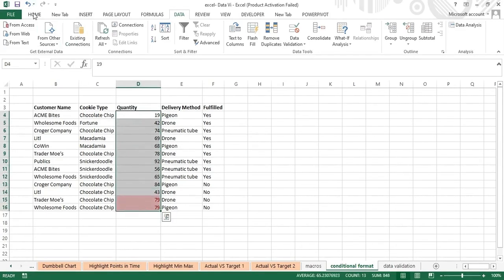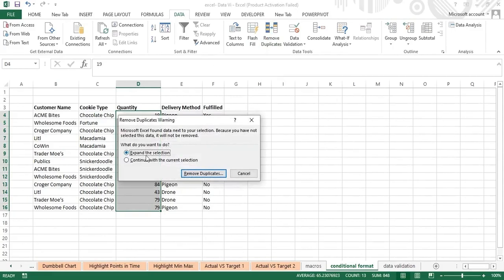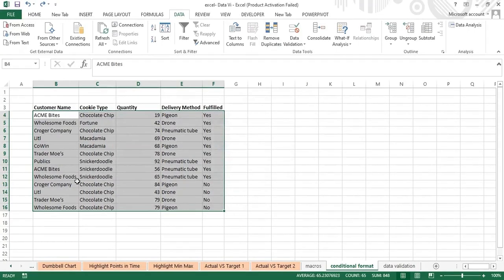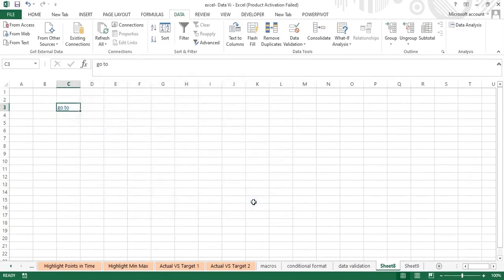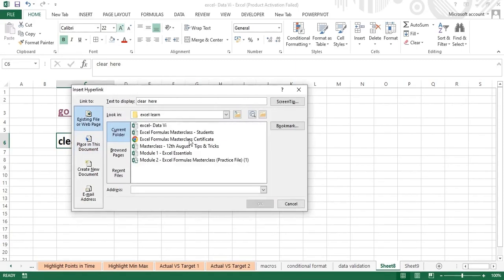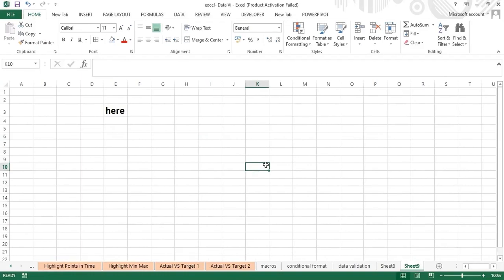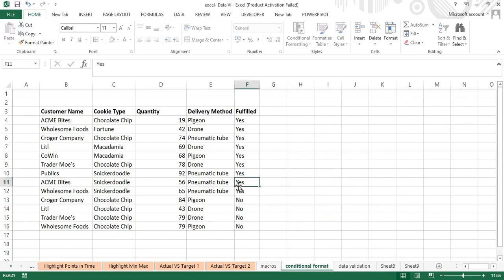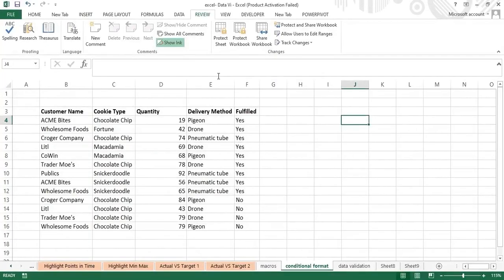Excel – Delete Duplicates, Hyperlinks & Sheet Protection | Advanced Excel Full Course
Excel – Delete Duplicates, Hyperlinks & Sheet Protection | Advanced Excel Full Course | Excel Tutorial for Beginners | Excel Course

Mastering Excel: Delete Duplicates, Hyperlinks & Sheet Protection
1. Delete Duplicates Like a Pro:
o Learn how to identify and remove duplicate entries in your Excel worksheets.
o Discover the power of the Remove Duplicates feature.
o Keep your data clean, efficient, and error-free.
2. Hyperlinks Unleashed:
o Understand how hyperlinks work in Excel.
o Create clickable links to external websites, documents, or other cells within your workbook.
o Enhance user experience by adding relevant hyperlinks.
3. Sheet Protection Strategies:
o Safeguard your valuable data by protecting specific sheets.
o Set permissions to prevent accidental changes or unauthorized access.
o Learn how to lock cells, hide formulas, and secure your workbook.

Whether you’re an Excel enthusiast or a data guardian, these techniques are essential. Let’s dive in and elevate your Excel game! 🚀📊

Your Search Query:
Excel Tutoring
Excel Learn
Excel from beginner to advanced
Advanced Excel
Excel Introduction
Data Analytics
Data Science